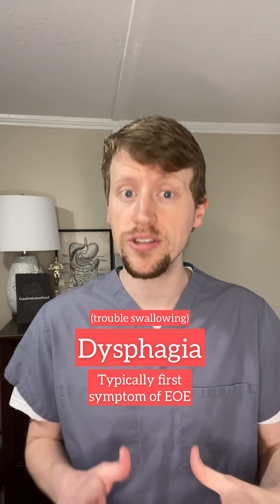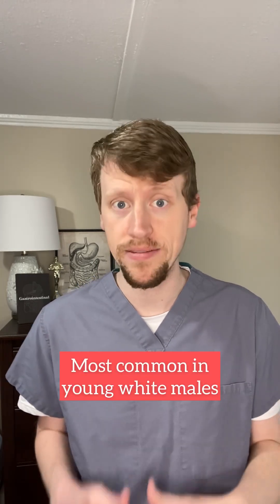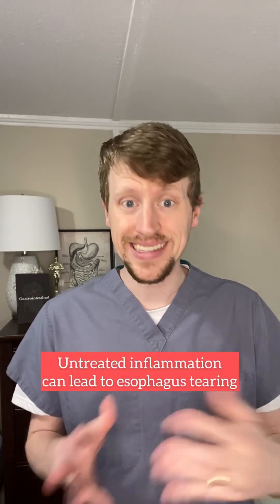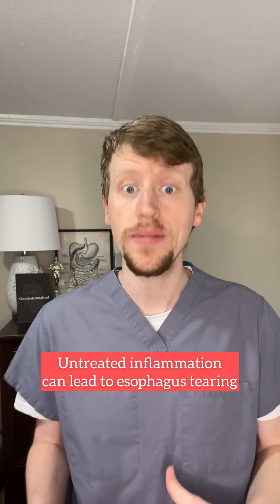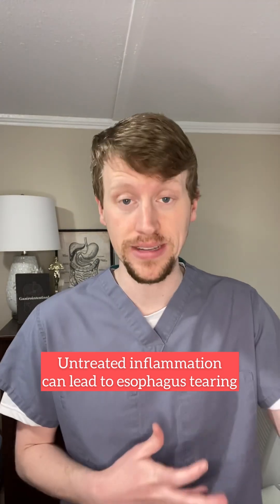Trouble swallowing? Maybe it’s from EOE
Eosinophilic esophagitis (or EOE) is the GI disease of the week! This disease is tough to manage but we are getting better at treating it every year.

Logo and graphics designed by iamlindaayoade.com and loigraphics.com (LOI Graphics Inc.)

Want me to make you a personalized video for you or your friend? Check me out on Cameo!

All content is intended as medical education or entertainment and is NOT intended to be medical advice.